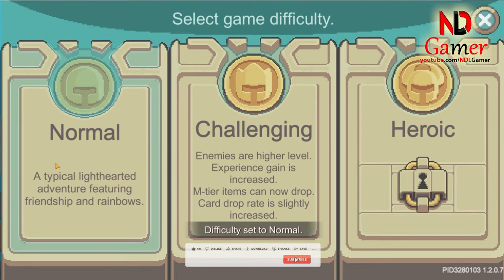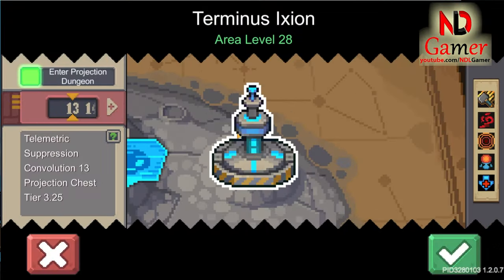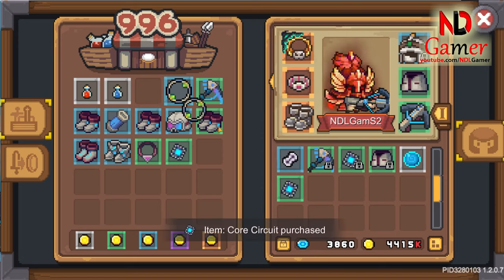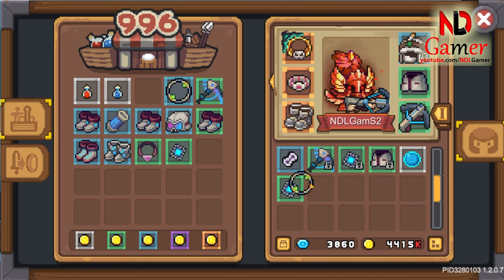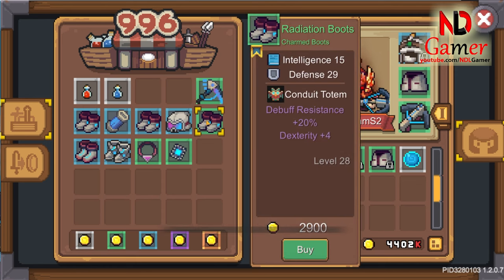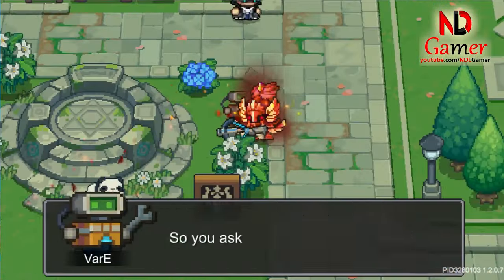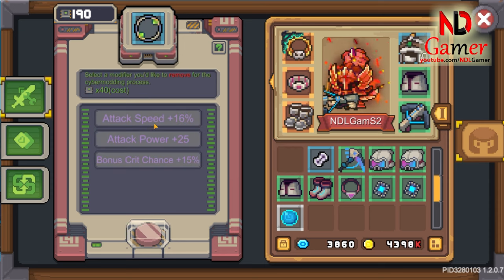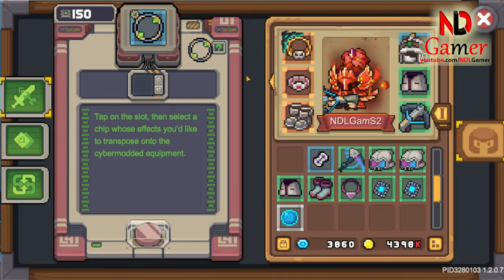How to upgrade chips quickly in the game Soul Knight Prequel Season 2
Soul Knight prequel game in season 2 has a new part called chips, Chips have many effects from upgrading skills to making fatebound stronger. And because it's still very new, I made this guide, hoping it will help you. Wish you have fun watching the video